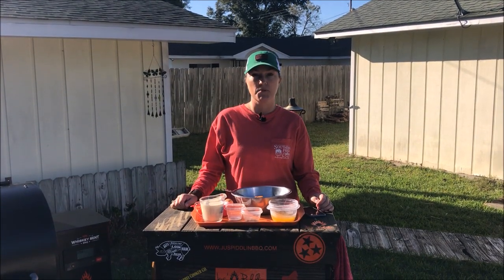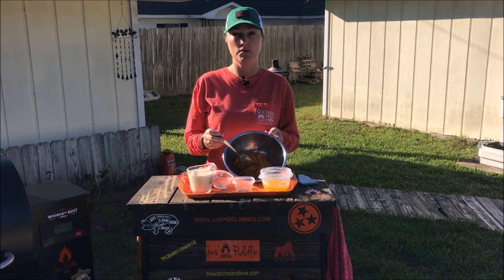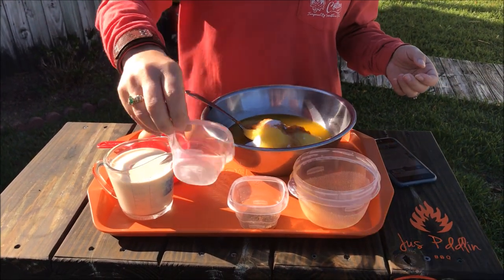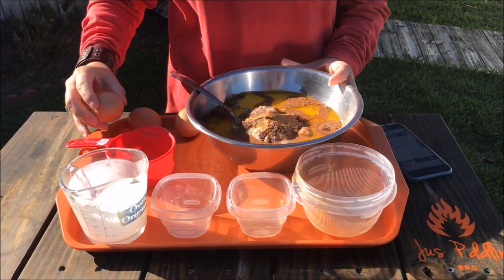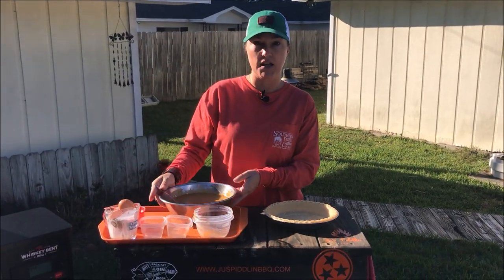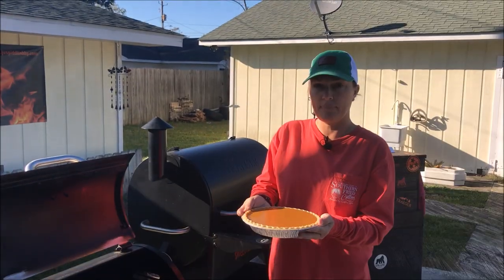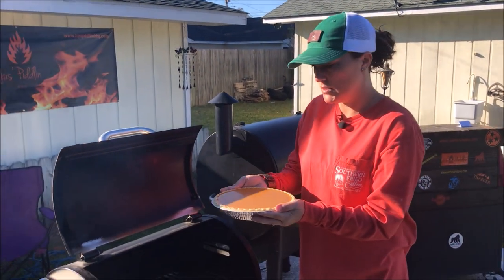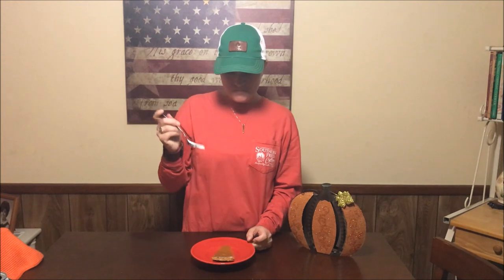Wood Fired Pumpkin Pie | Pellet Grill | Grilla Grills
Equipment:

Pellet Smoker:
Grilla Grills Silverbac
Grilla Grills Chimp

Kamado Joe Classic ll

Pellets:
Grilla Grills wood pellets